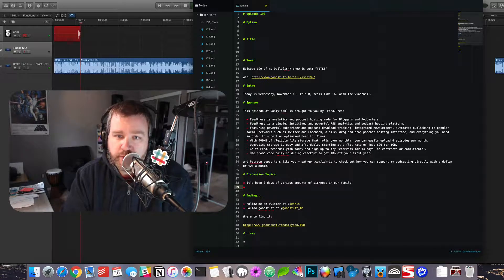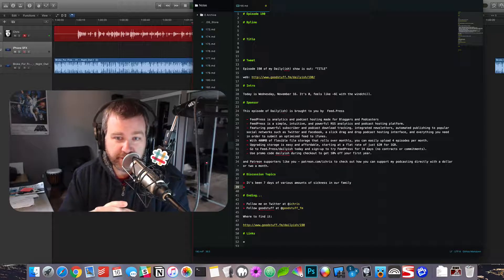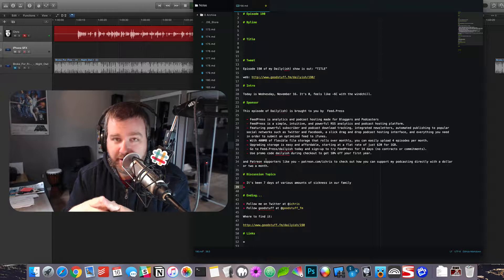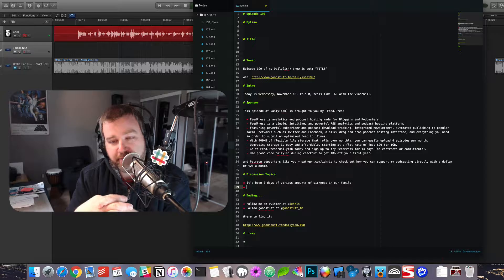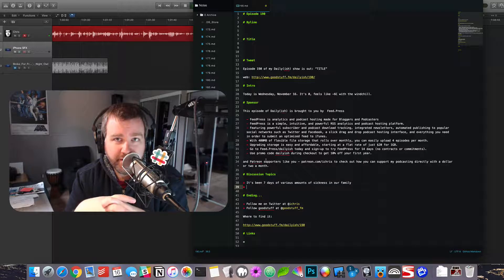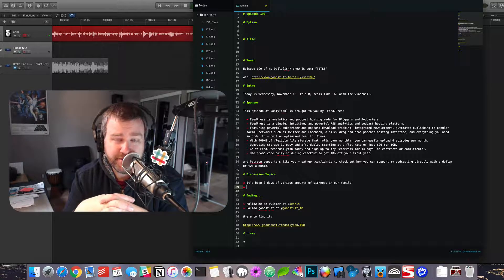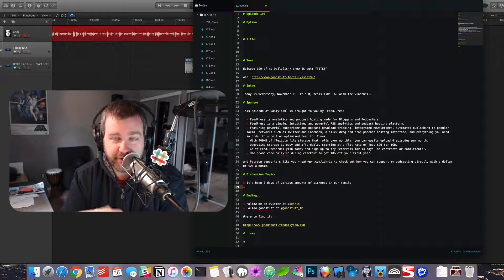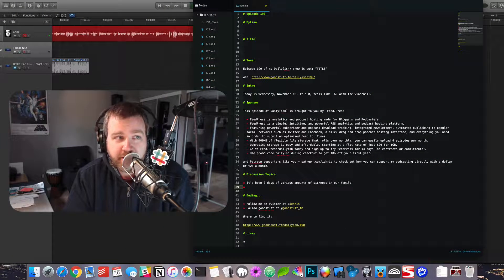Daily(ish) #190: Digging Out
A quick germ free update on what's been going on for the last week or so. Also: stay home if you're sick you dumb dumbs!